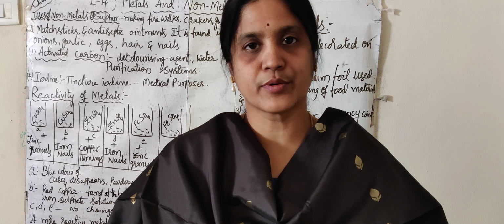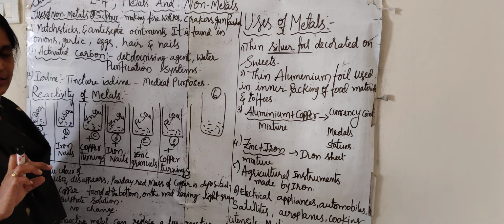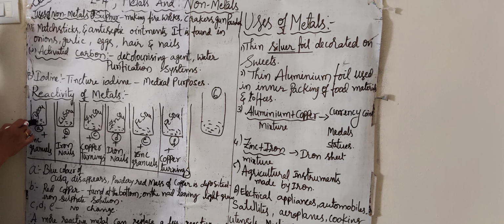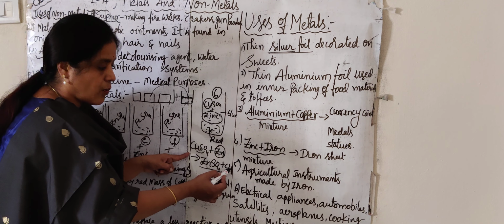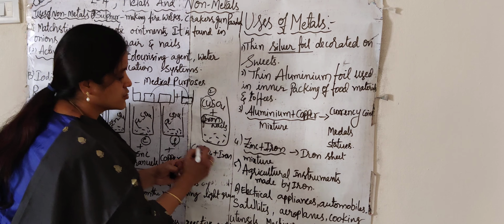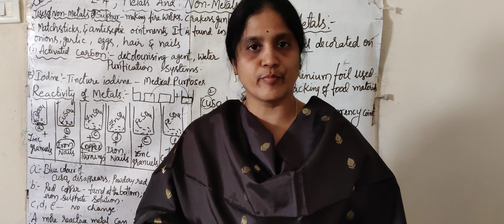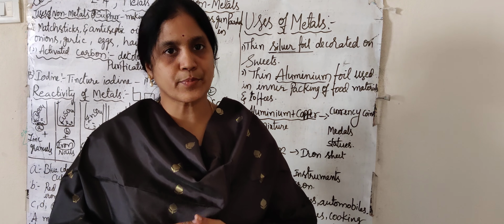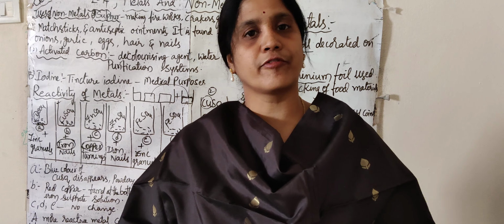metals and Non Metals of class 8, Reactivity of metals,and Uses of metals and Non Metals, part-4